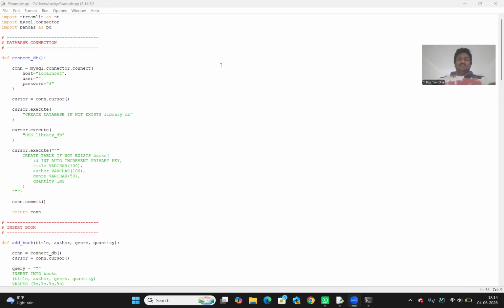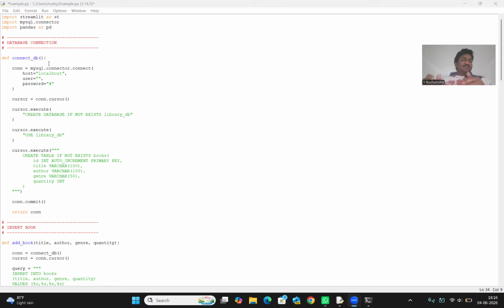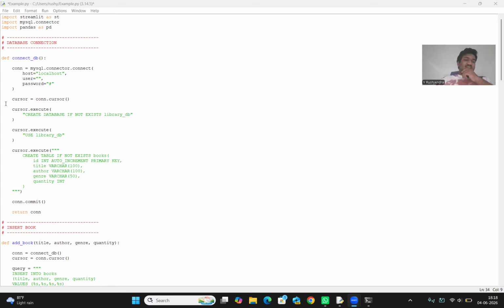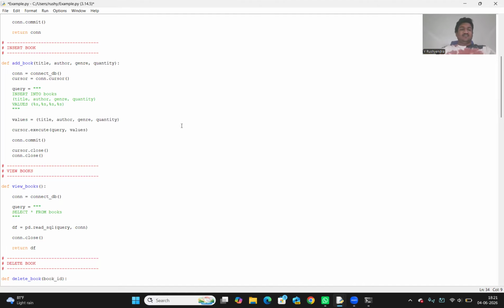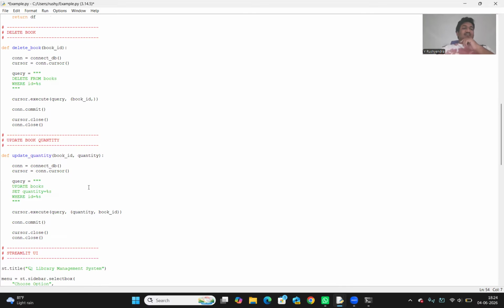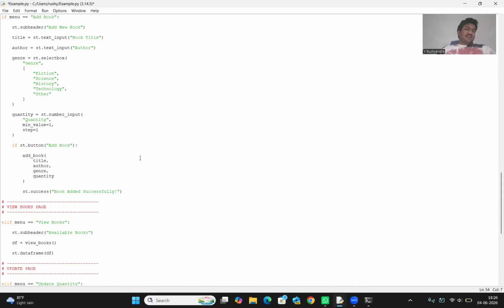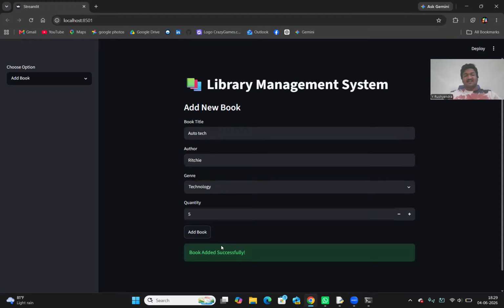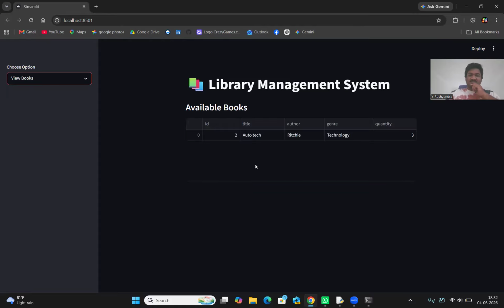Day 4 of learning to do full-stack using a combination of Python, Streamlit, and SQL.